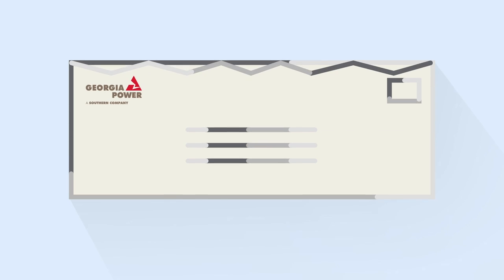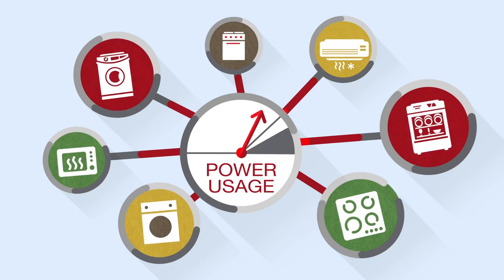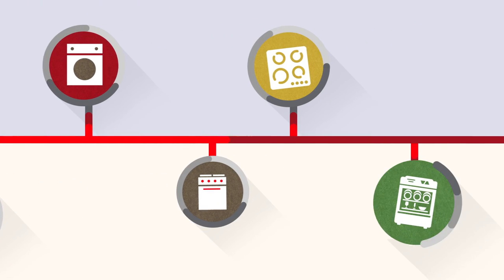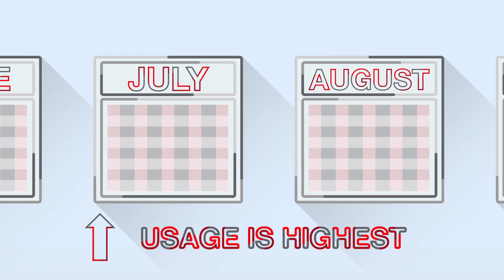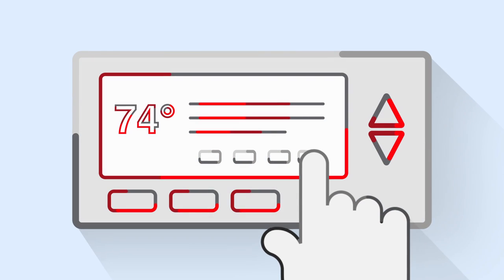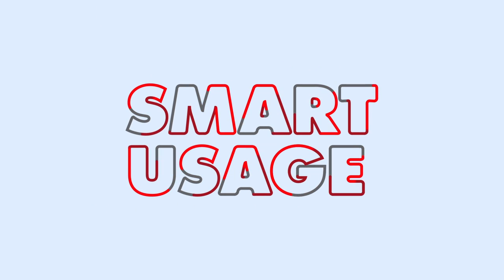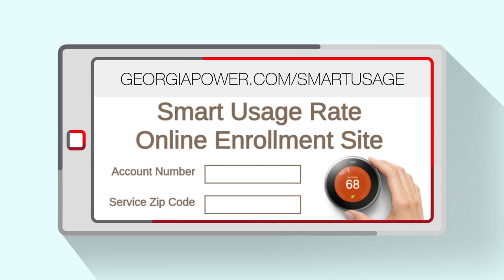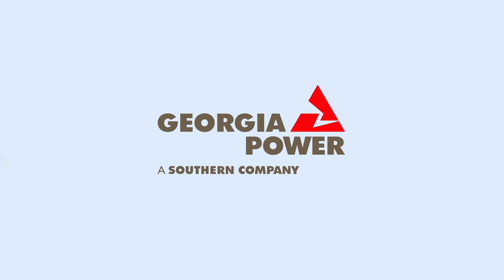Smart Usage Rate Plan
Want to save more money in 2016? Have you thought about how the ways you use energy can impact your Georgia Power bill? Our Smart Usage rate puts YOU in control of how you choose to use energy. What’s Smart Usage?